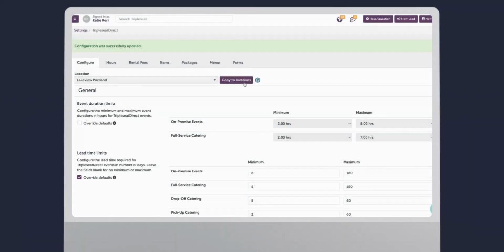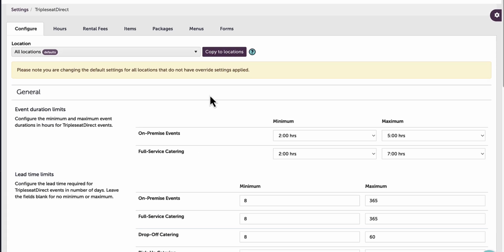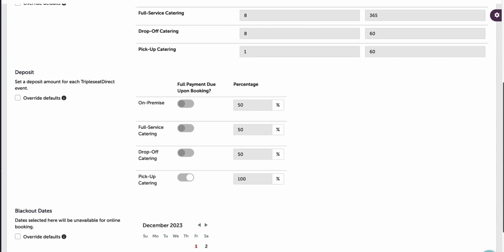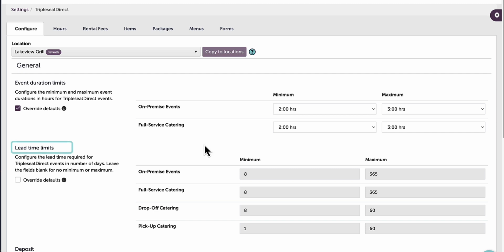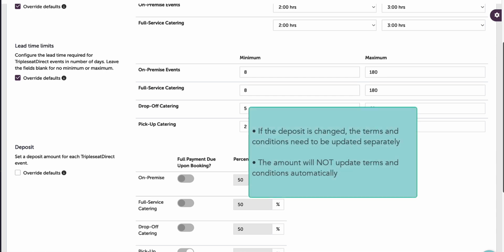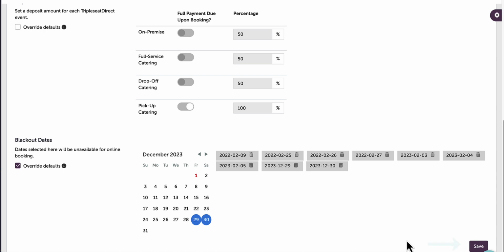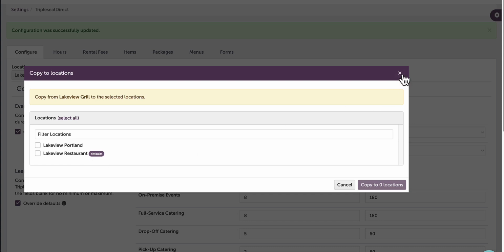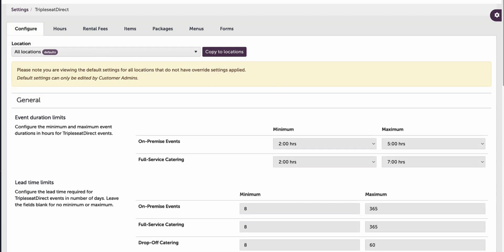Configuring Location-Level Settings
Watch this video to learn how to override default TripleseatDirect settings and adjust configurations per location, including event duration limits, lead time limits, deposits, and blackout dates.

0:00 Introduction
2:56 Event Duration Limits
3:33 Lead Time Limits
4:12 Deposits
4:51 Blackout Dates
6:13 Copy Settings